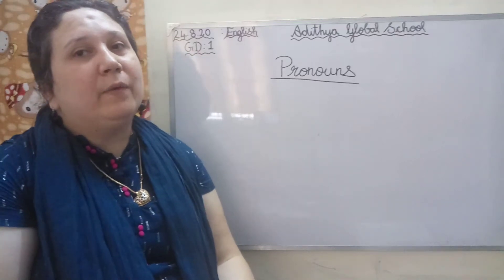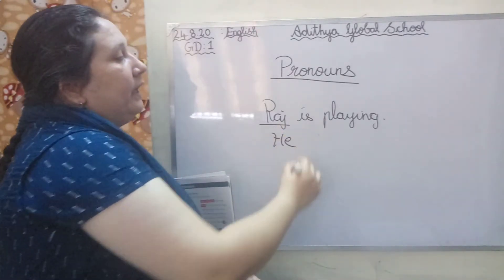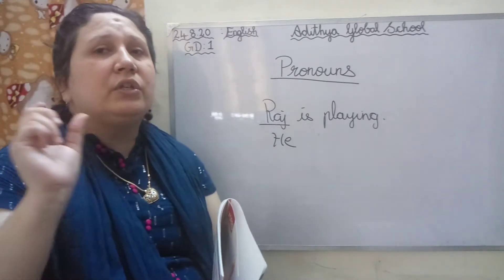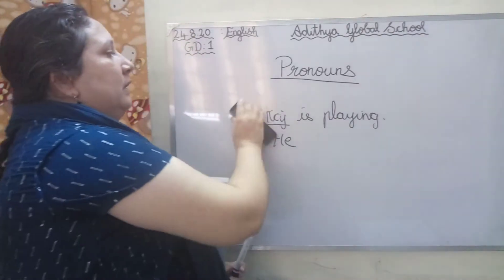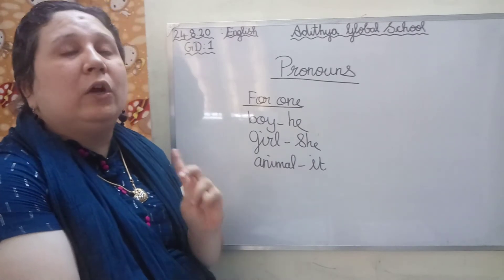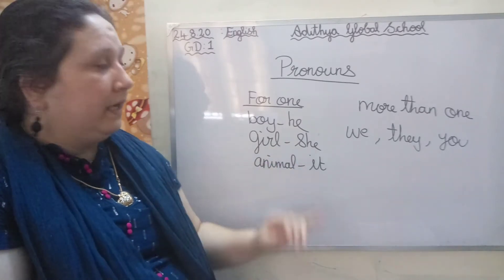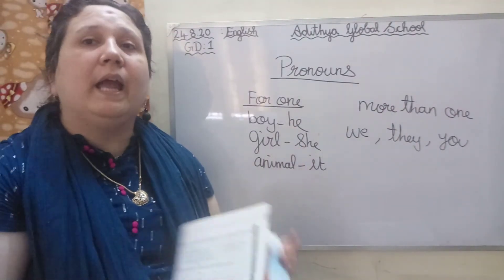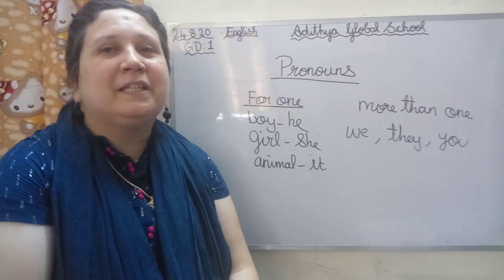Adithya Global School_ Day 10 English_ Grade 1.